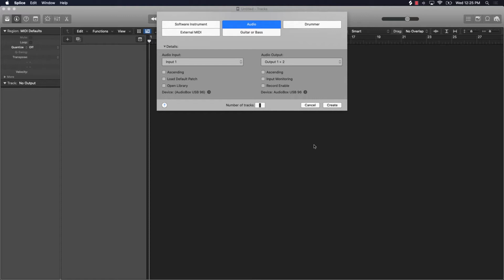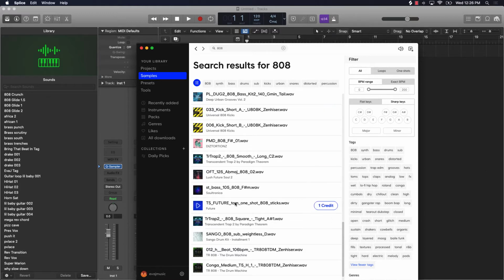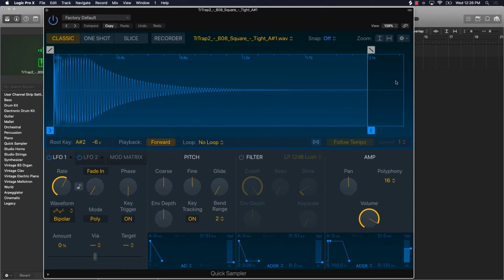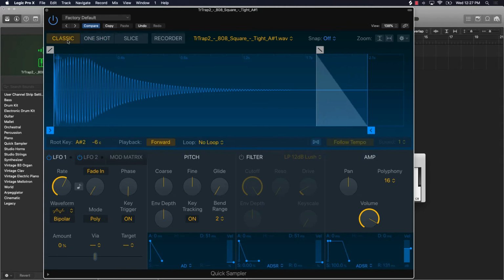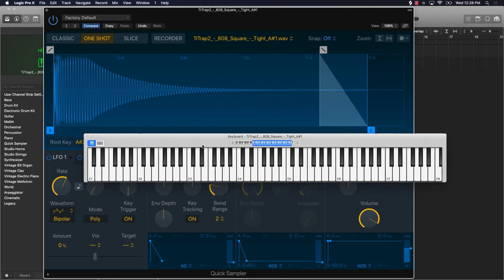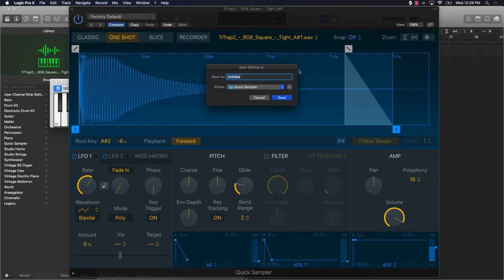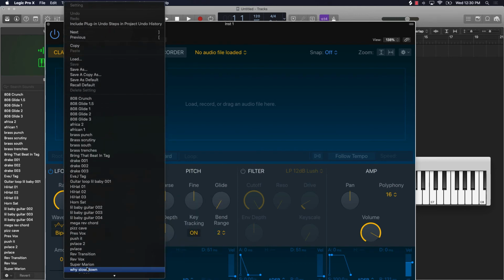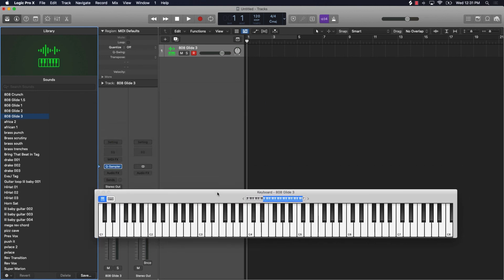How to Create 808 Glides in Logic Pro X